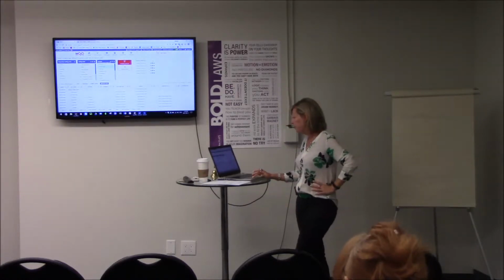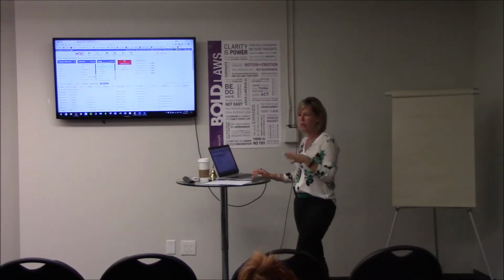Ignite (Prep Session 1) - Mojo